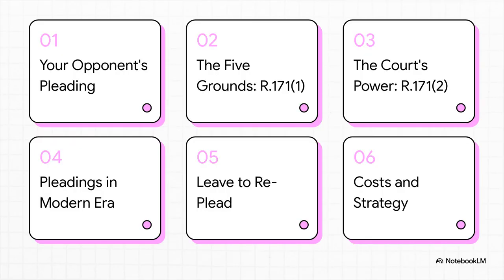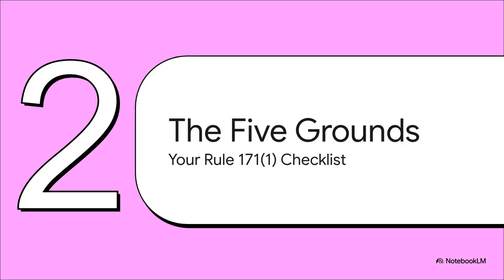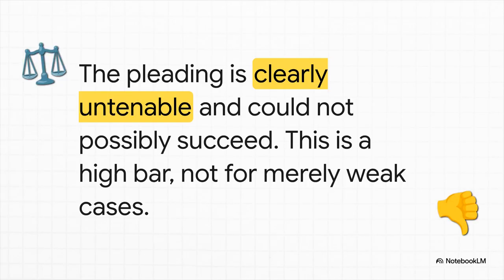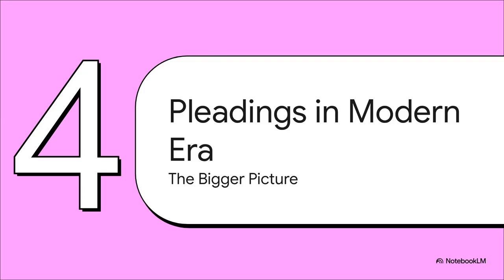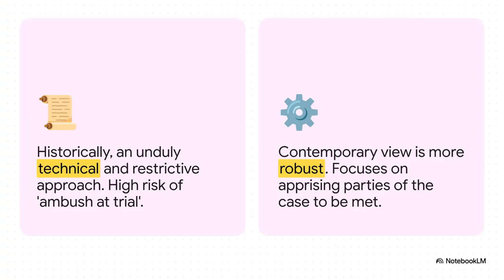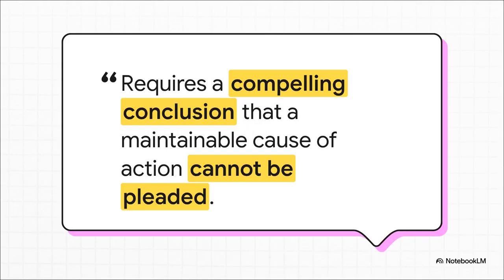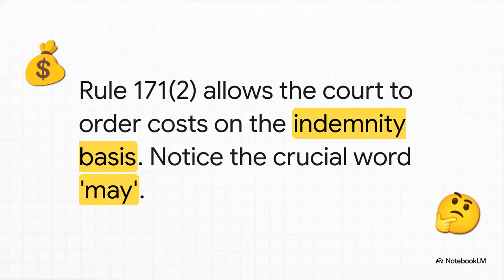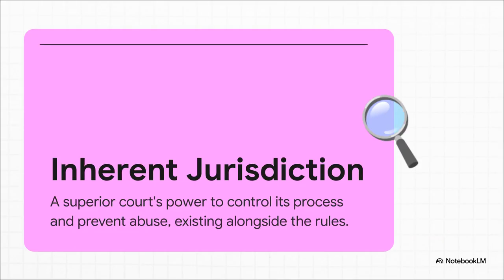Pleadings Qld 12: Striking Out Pleadings in QLD: The r 171 Playbook (Costs, Leave & Strategy)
Bad pleadings don’t just annoy judges—they burn client money and bend timelines. This episode breaks down the Queensland Uniform Civil Procedure Rules approach to striking out, focusing on r 171 and how it fits within modern case management.

We cover:

* **The five grounds under r 171(1):** no reasonable cause of action/defence; prejudice or delay of a fair trial; unnecessary or scandalous; frivolous or vexatious; abuse of process. What each really means in practice, and how the court’s **discretion shifts** depending on which ground you invoke.
* **How “robust, not technical” pleading principles play out today:** the purpose of pleadings is to define issues and prevent surprise—not to win a war of footnotes. Learn when a technically imperfect pleading still passes muster because the issues are clear and trial management tools do the rest.
* **r 171 vs r 293 (summary judgment):** when to strike out, when to go for judgment, and why courts are **slow to short-circuit** the summary judgment pathway with an “abuse of process” strike-out. Plus the different end games: amendment opportunities after strike-out versus the finality (and res judicata) of summary judgment.
* **Do you need a Notice of Intention to Defend first?** We unpack the interaction with r 135 and why a strike-out **can** be brought early in appropriate cases—plus how judges think about granting leave if you happen to be early.
* **Indemnity costs under r 171(2):** not automatic. We walk through when courts have said “yes” (e.g., persistent, untenable fraud allegations) and when they’ve declined despite a successful strike-out. You’ll leave with a **checklist of factors** that move the needle on costs.
* **Leave to re-plead (and when you won’t get it):** the usual rule is a chance to fix it; refusal demands a **compelling** conclusion that no maintainable cause can be pleaded. We show practical markers courts use—number of failed attempts, lateness, and whether finality now outweighs another try.
* **Inherent jurisdiction & the General Steel principles:** summary termination must be used **sparingly**, but courts will decide a clear point of law or construction **now** if it saves a pointless trial. Learn how to frame those questions so the judge is comfortable ruling summarily.
* **Tactical tips for applicants and respondents:**

  * For applicants: target the **worst defects**, propose clean surgical orders, and support with a short chronology. If seeking no leave to re-plead, justify **why finality is fair now**.
  * For respondents: concede the fixable; defend the **core cause**; and offer a short, workable amendment pathway to earn leave and avoid indemnity costs.
* **Common pitfalls judges strike out fast:** prolix narratives, scandalous rhetoric, evidentiary argument masquerading as facts, and pleaded “duties” with no legal home.
* **Evidence beyond the pleading:** when the court may look outside the face of the statement of claim/defence on a strike-out hearing—and how that changes your material.

By the end, you’ll have a courtroom-ready framework to: (1) decide **whether** to bring (or resist) a strike-out, (2) choose **which ground** gives you the best odds, (3) navigate **costs and leave**, and (4) avoid turning your pleading into your opponent’s Exhibit A.